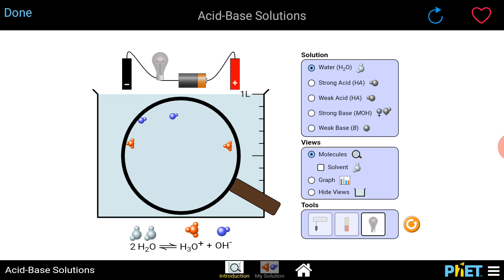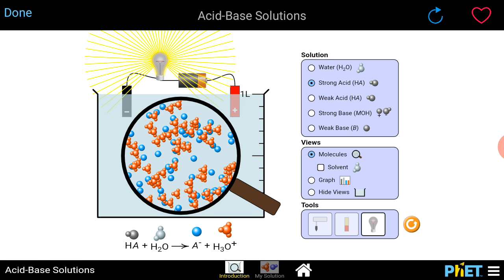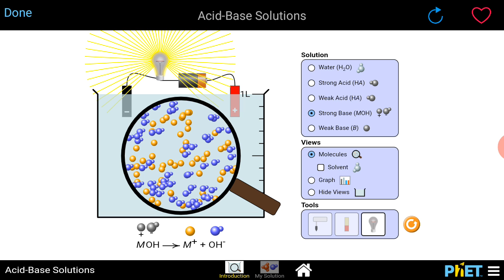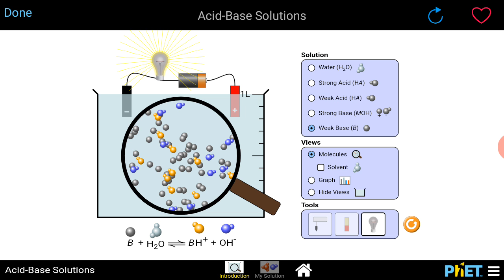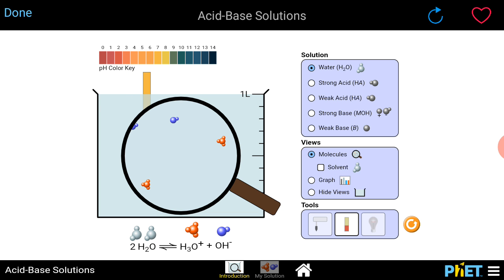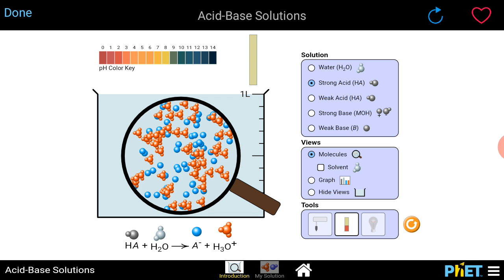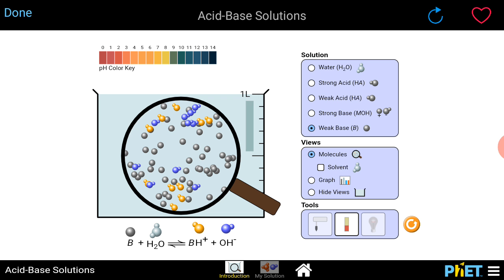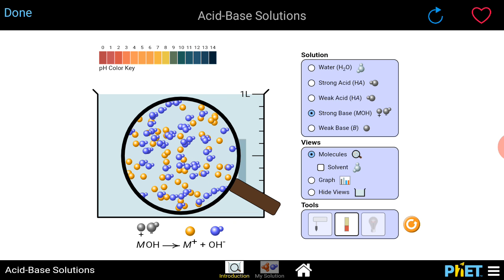Acid - Base Solutions